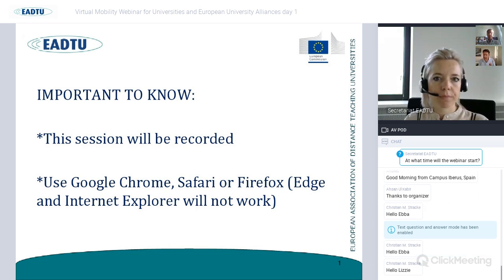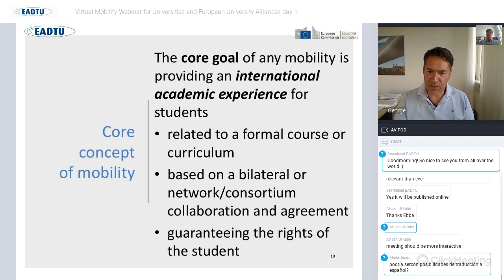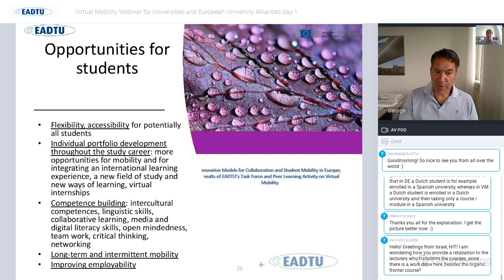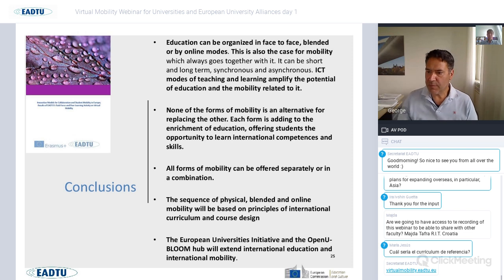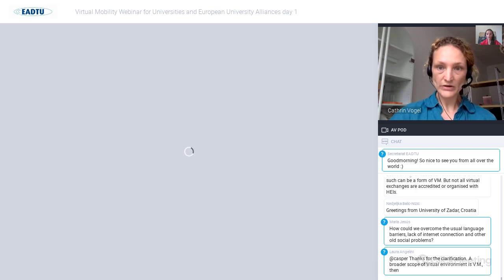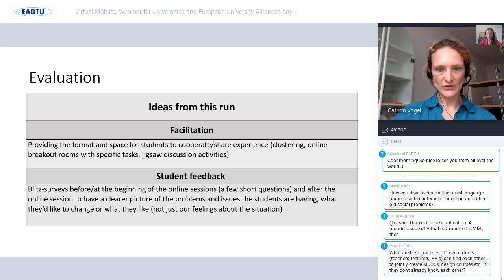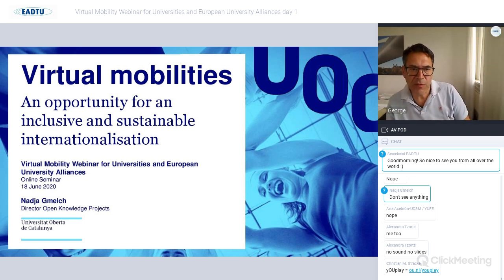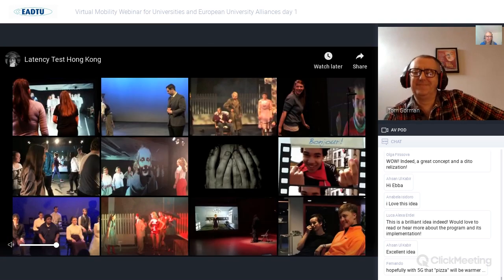Recording EADTU Open VM Webinar 18 June 2020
10.15 – 10:20
Welcome address By TF-VM coordinator; EADTU Managing director George Ubachs

10.20 – 10:40
Session 1. Educational framework virtual mobility - Educational framework for Virtual Mobility, George Ubachs (EADTU)

Examples of good practices and innovative pedagogies of international collaboration and virtual mobility formats

10:40 – 11:00
1. Embedded mobility within a course -  VM course Instructional Design - Creating an educational media product P. Forsman (JYU), C.M.  Stracke (OUNL), S. Juutinen and C. Vogel (FernUni Hagen)

11:00 – 11:20
2. Exchange curricula and exchange mobility -  Virtual Mobility - opportunity for an inclusive and sustainable internationalisation Nadja Gmelch, Director Open Knowledge Projects, Universitat Oberta de Catalunya (UOC)

11:20 – 11:40
3. Networked curricula and mobility windows -    'Immersive Telepresence in Theatre' Tom Gorman, academic and theatre director Coventry University

11:40 – 12:00
4. Joint curricula and integrated mobility - The Joint Master’s Programme in Comparative Social Policy and Welfare; Eveliina Permi, Tampere University

12.00 – 12:20
Discussion

12.20 – 12.30
Closing